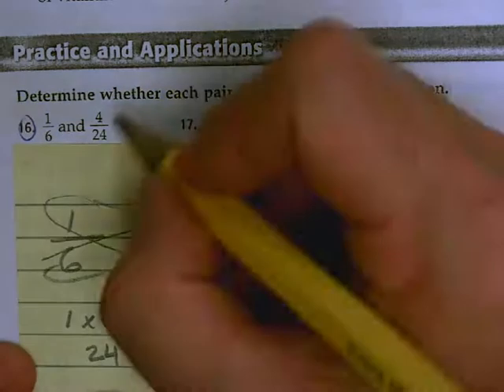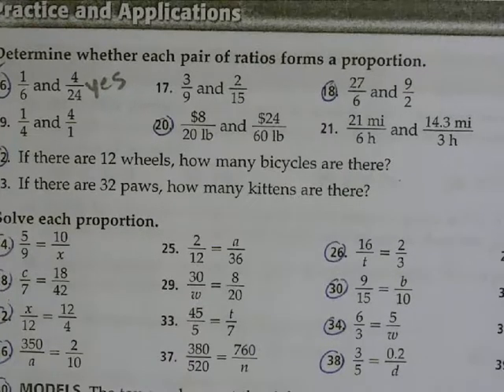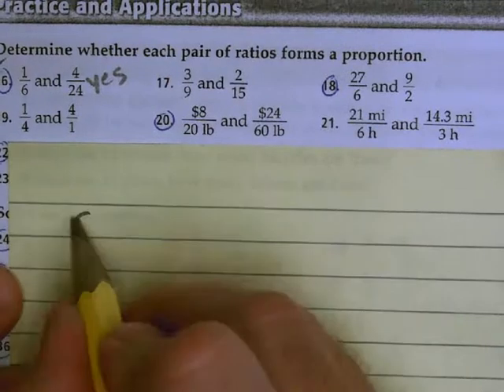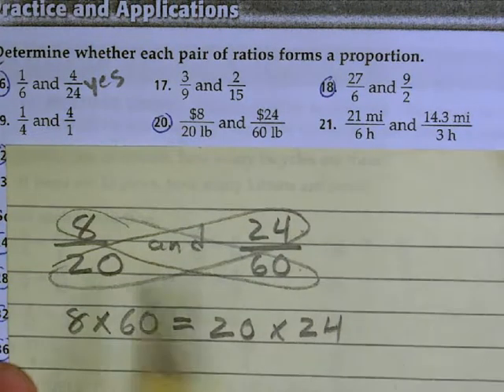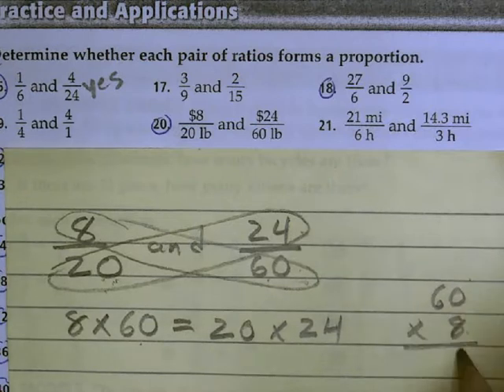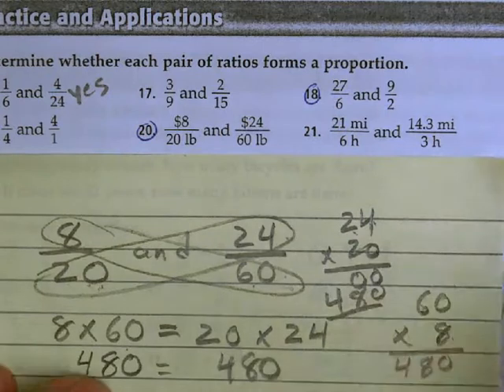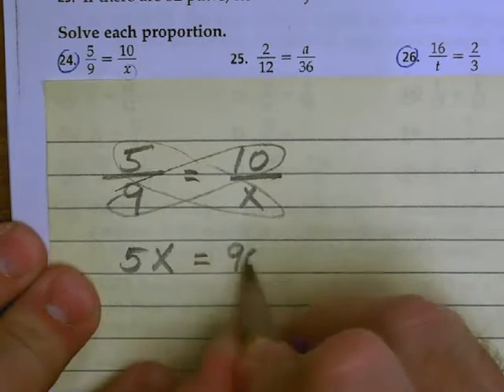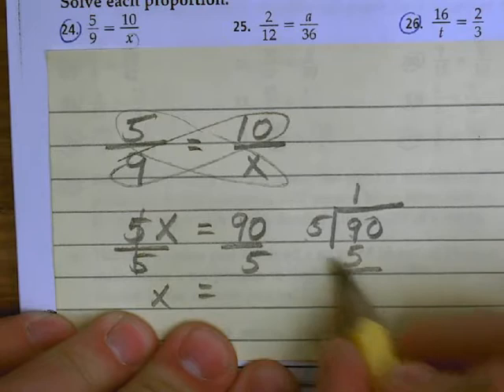Ratio and Proportion Homework Help